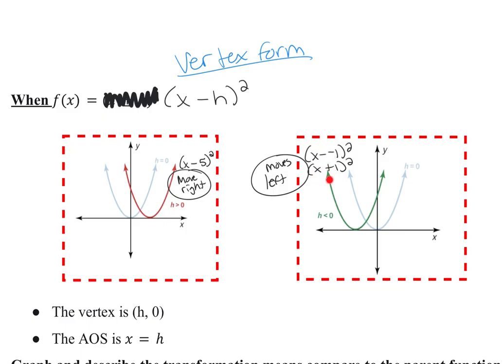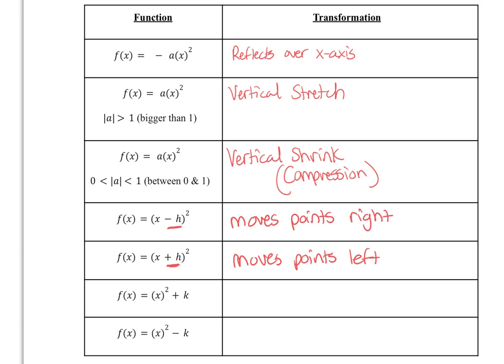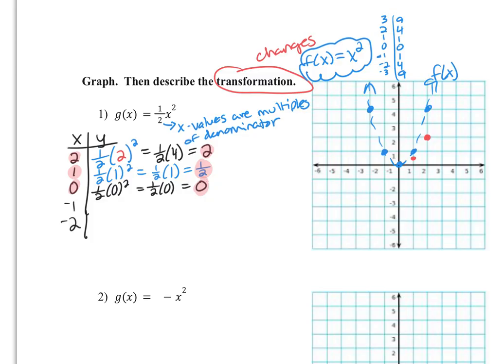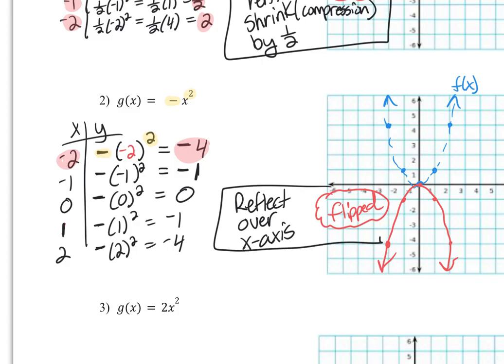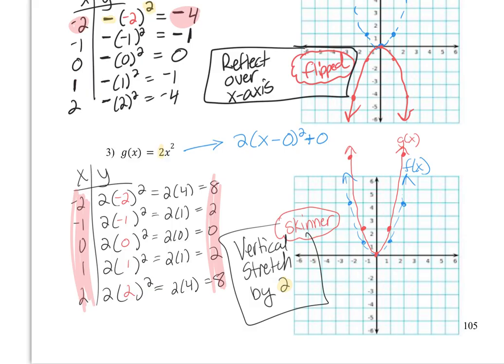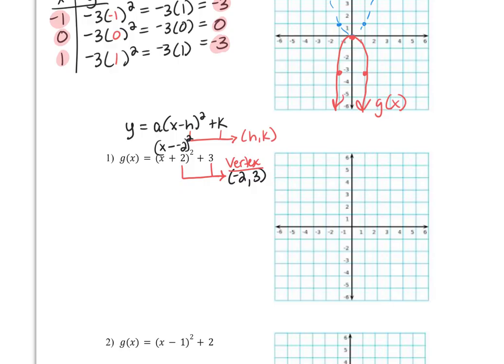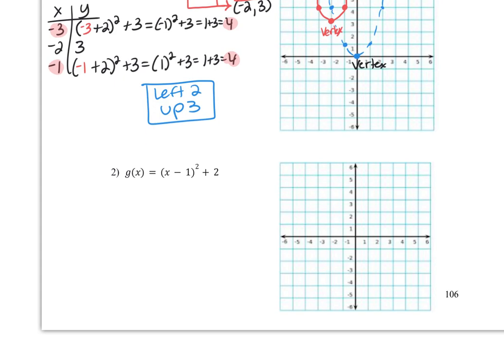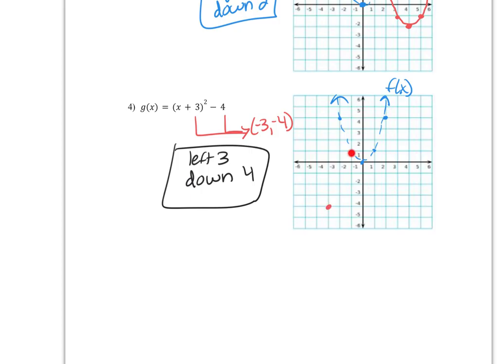Alg 1 lesson 8.4 day 2